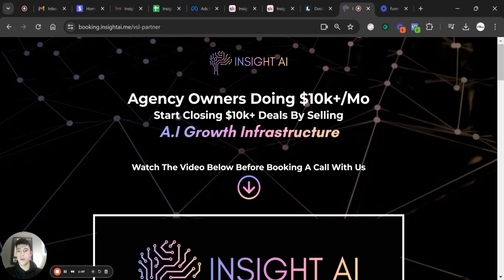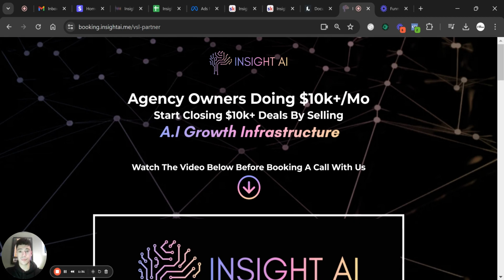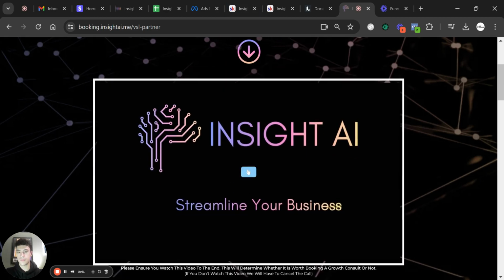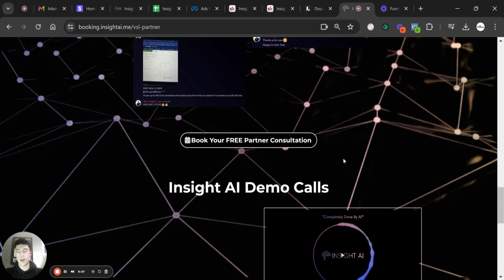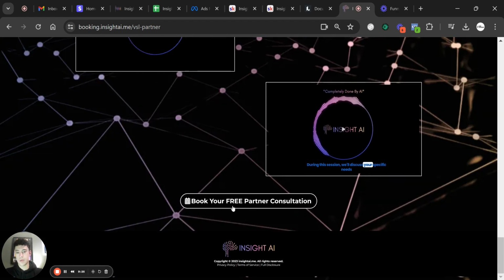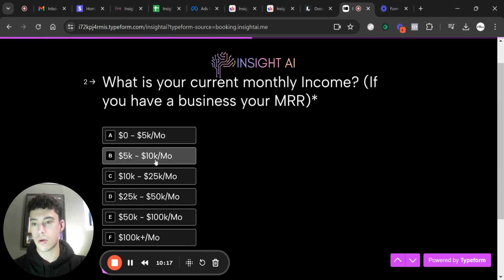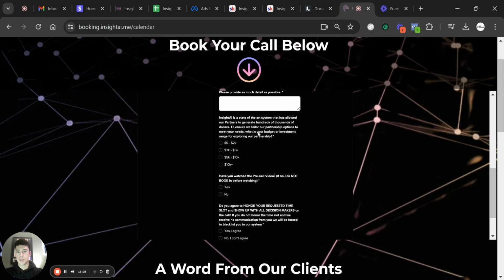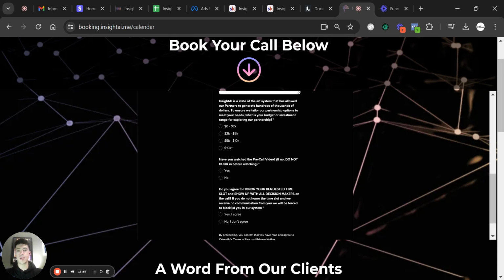How I make a funnel that converts (step by step)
I'm showing you exactly how I made our funnel that allows us to close 5-figure deals and get us high converting booked calls.

The last thing you want is a ton of bookings that aren't qualified and don't close, so this step by step funnel walkthrough will show you how to avoid that.

Go ahead and copy our funnel to get the best results, don't feel guilty about copying it... that's why I made the video